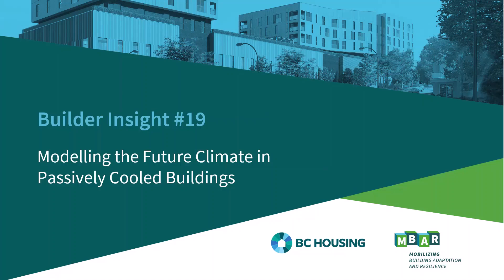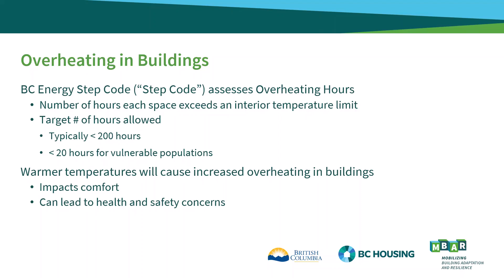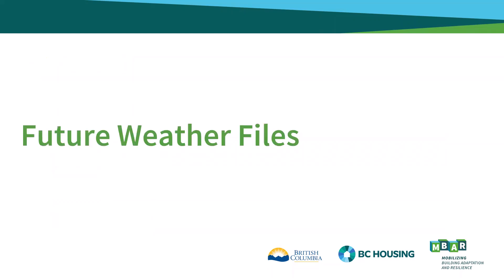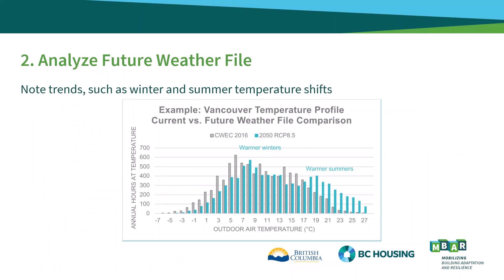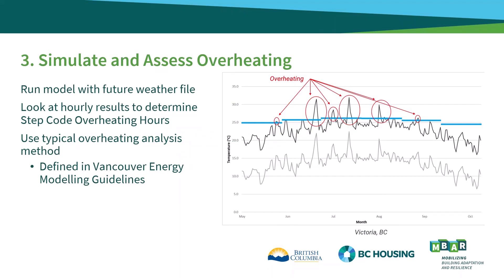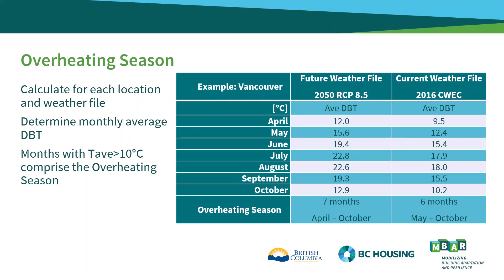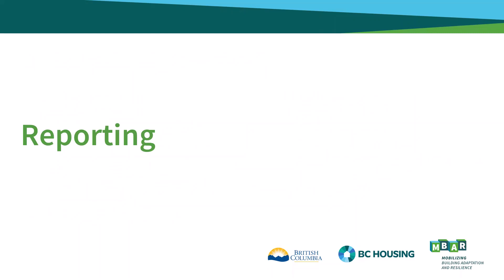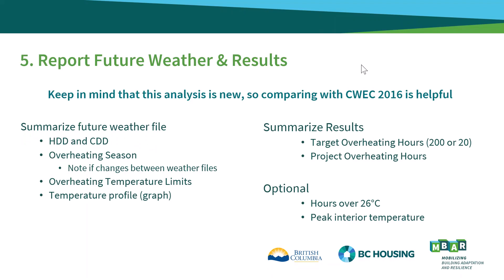Builder Insight 19: Modelling the Future Climate in Passively Cooled Buildings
This video and Builder Insight 19 (available provide an overview of how designers can improve building resilience by considering the risk of overheating as described by the BC Energy Step Code for applicable projects.